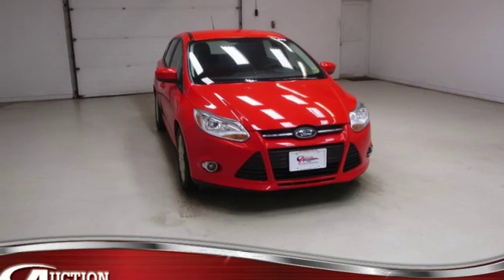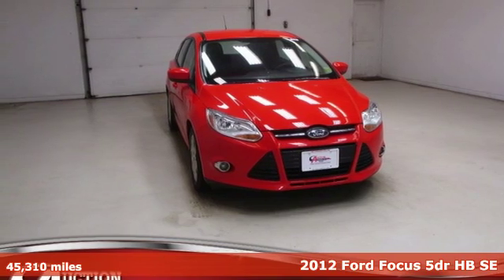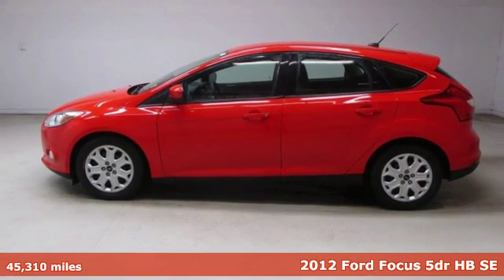2012 Ford Focus Rochester NY Victor, NY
Year: 2012
Make: Ford
Model: Focus
Trim: SE
Engine: 2.0L 4-Cylinder DGI Flex Fuel DOHC
Transmission: 6-Speed Automatic with Powershift
Color: Red
Interior: Charcoal Black
Mileage: 45310
Stock #: VT33114
VIN: 1FAHP3K22CL393202
Accident free CARFAX, Front fog lights, Fully automatic headlights, Power door mirrors, Remote keyless entry, Steering wheel mounted audio controls and this fuel efficient Focus gets an estimated 36 MPG on the highway!!brbrPlease give us a call anytime at 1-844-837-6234 and one of our representatives will be glad to assist you with any questions you may have. Auction Direct USA prides itself with it's No Haggle atmosphere and please make sure to ask your associate about our 5 Day 500 Mile Buy Back Guarantee!! Feel free to bring in any trade-ins as we will provide a Free Appraisal on site. Even if you aren't buying a vehicle from Auction Direct USA we would purchase your vehicle. Come in today and see first hand how Auction Direct USA is revolutionizing the used car industry and making purchasing or selling your used vehicle as easy and stress free as possible!brbrOdometer is 39162 miles below market average! 36/26 Highway/City MPGbrbrAwards:br * Car and Driver 10 Best Cars * 2012 IIHS Top Safety Pick * 2012 KBB.com Top 10 Coolest New Cars Under $18,000 * 2012 KBB.com Top 10 Road Trip Cars * 2012 KBB.com Brand Image AwardsbrCar and Driver, January 2017.brReviews:brbr * Buyers seeking a compact vehicle with class-leading character and technology - from MyFord Touch infotainment and Active Park Assist to corner-taming torque-vectoring control and a PowerShift dual-clutch 6-speed automatic transmission - will find plenty to admire in the 2012 Ford Focus line. Source: KBB.combr * Nimble handling; refined and quiet ride; stylish and well-made interior; lively engine; abundant list of upscale and high-tech options. Source: Edmunds

Address:
6520 State Route 96